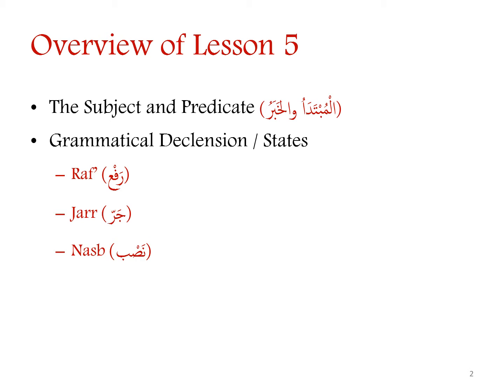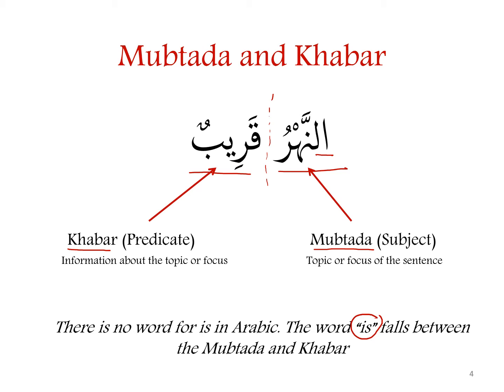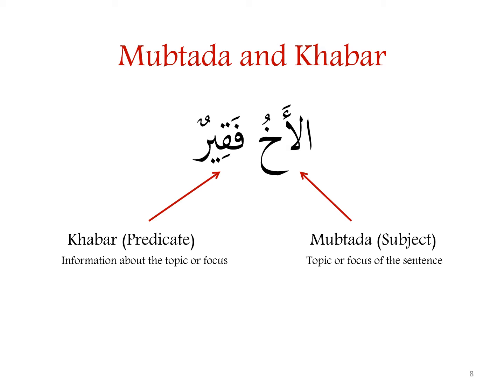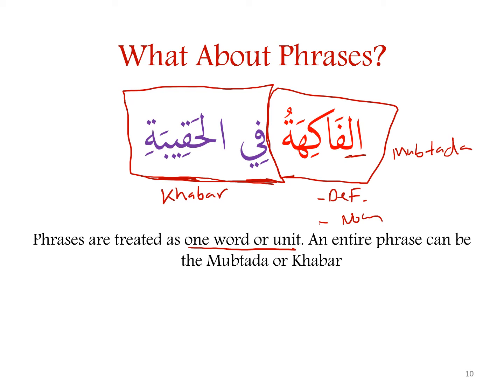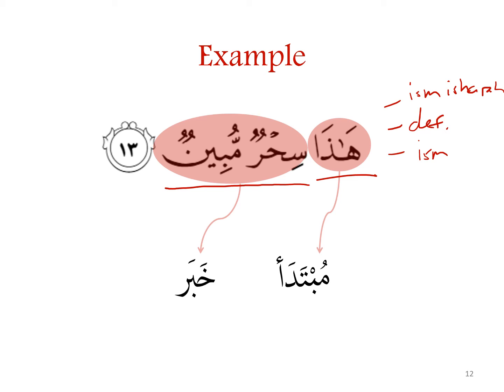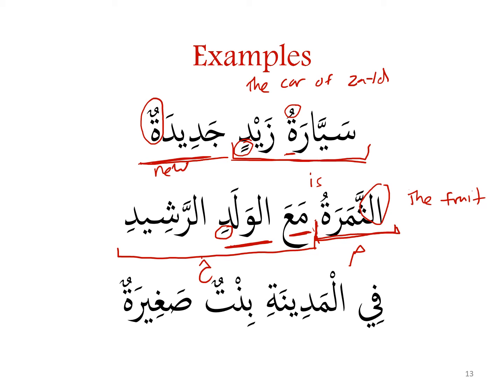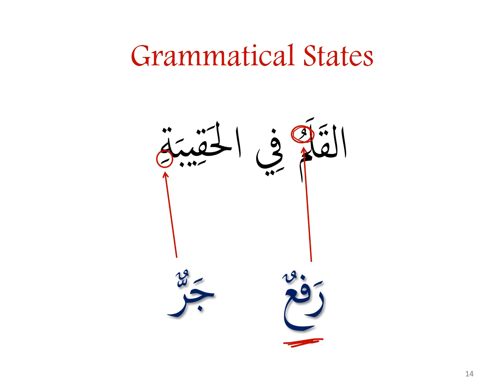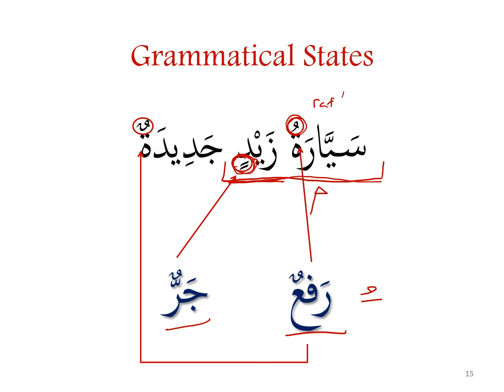Classical Arabic for the Holy Qur'an - Lesson 5A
This online course will cover all the sciences of Classical Arabic from a beginners to an advanced level of profiency. These prerecorded lectures can be watched and studied at your own pace with the hopes that the student, upon successful completion will be able to read and understand the Holy Qur'an in its original Arabic language as well as have a working knowledge of the relevant grammatical concepts.

This is part A of the fifth lesson which will look at the features of the Mubtada (subject) and Khabar (predicate) of a nominal sentence as well as introduce the three grammatical states for nouns.